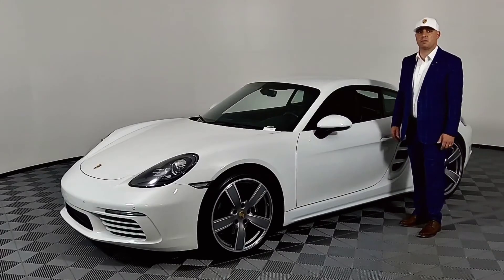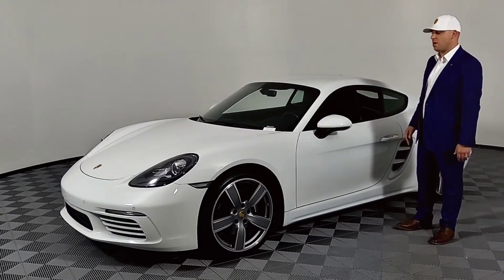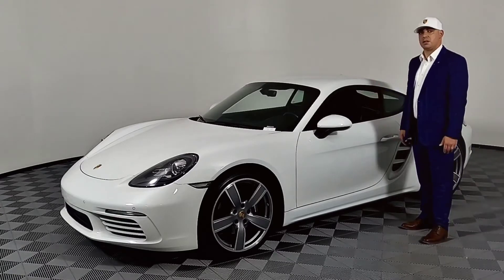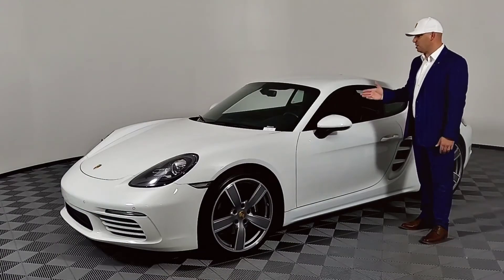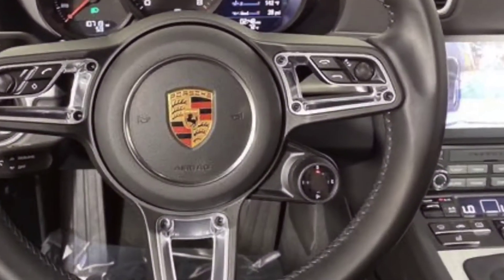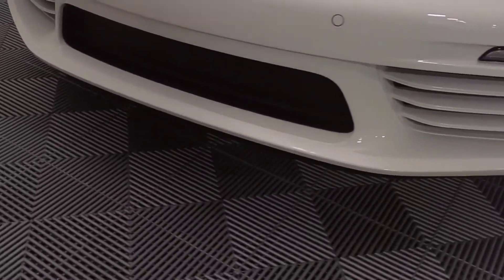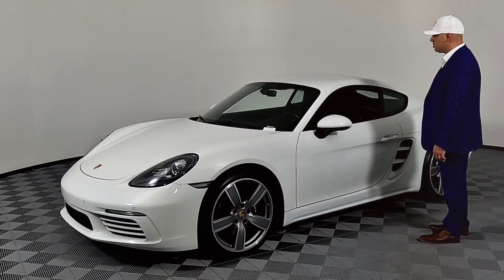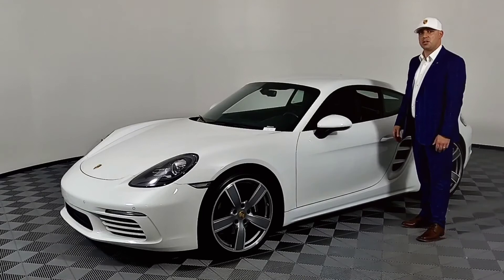2018 Porsche Cayman with Manual Transmission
General Manager Al shows us just a few of the many unique features in this 2018 Cayman. Originally bought at Porsche Nashua in 2018, this pre-owned Cayman is manual transmission with 10k miles!

Porsche Nashua
170 Main Dunstable Road